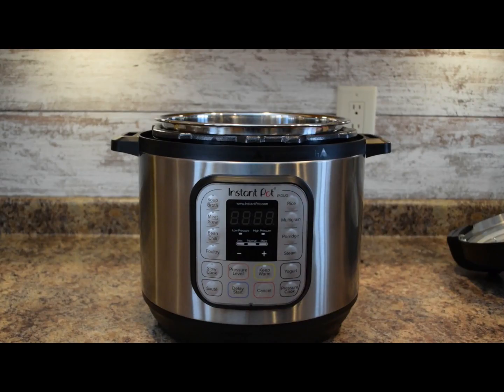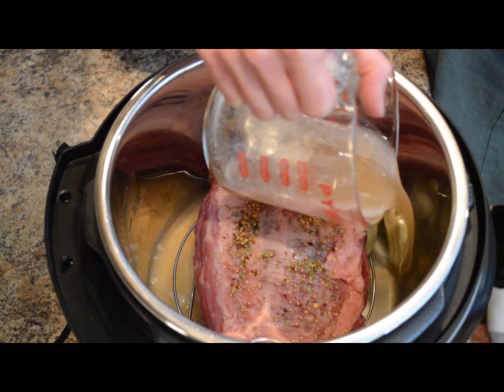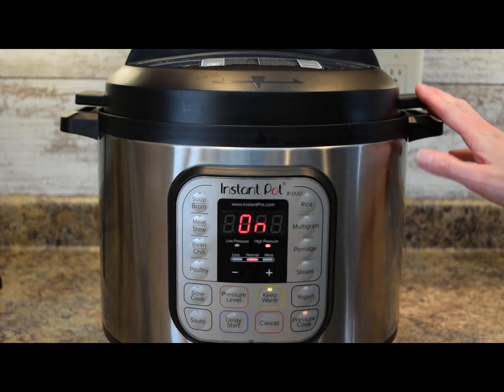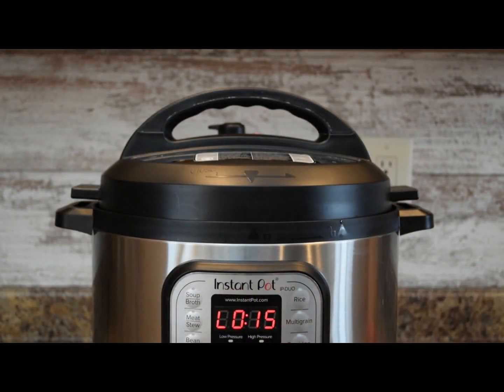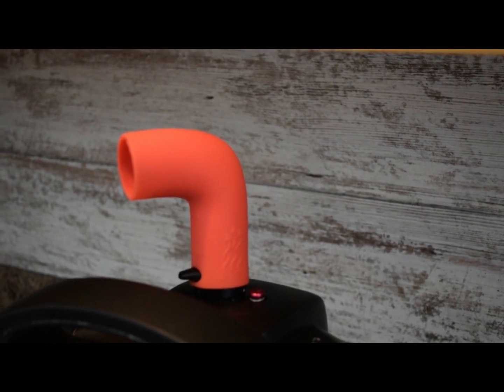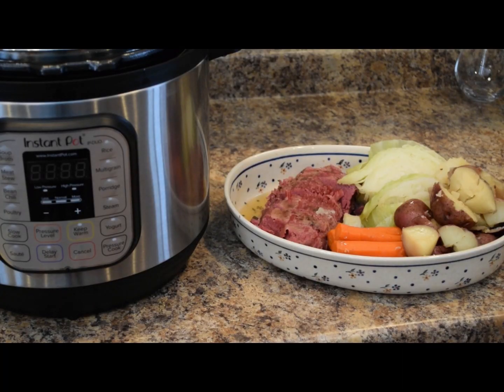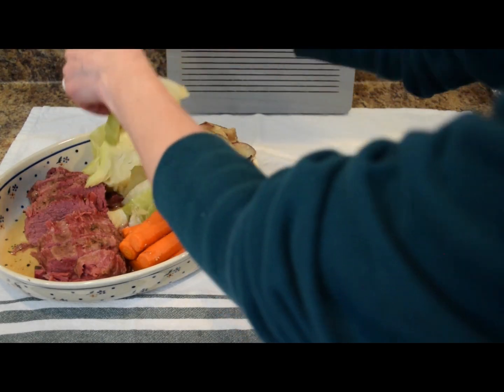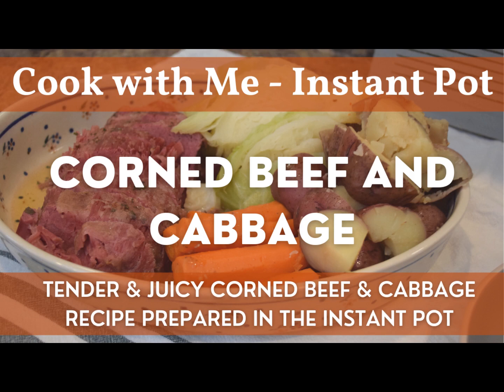Corned Beef and Cabbage | Wholesome & Hearty Meal | Classic Meal Easily Prepared in the Instant Pot!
Today we will be making some Tender & Juicy Corned Beef and Cabbage in the Instant Pot! This Classic Meal is Easy & Consistently Delicious when prepared as shown in the video. So follow along and see how we make some Wholesome & Hearty Corned Beef and Cabbage using the Instant Pot!

Check out more on Recipes (Including a Free Printable of this Corned Beef and Cabbage Recipe), Canning, Homemade Items & other topics on My Website!

Here are the products mentioned in the video today as well as a few other useful items for in the Kitchen:

Instant Pot Duo (6 Quart)
Instant Pot Duo (8 Quart)
Instant Pot Duo (3 Quart)

Instant Pot Tempered Glass Lid (6 Quart)
Instant Pot Tempered Glass Lid (8 Quart)
Instant Pot Tempered Glass Lid (3 Quart)

Instant Pot Steam Diverter (Duo, Lux, Nova Plus, Max, Duo Evo Plus)

Instant Pot Sealing Rings (6 Quart, 2 Pack, Clear)
Instant Pot Sealing Rings (8 Quart, 2 Pack, Red/Blue)
Instant Pot Sealing Rings (3 Quart, 2 Pack, Red/Blue)

Decals for Instant Pot or KitchenAid Stand Mixer

Instant Pot Carrying Case (6 Quart)
Instant Pot Carrying Case (8 Quart)

Measuring Cups & Spoons Set (15 Piece, Stainless Steel, with 2 Cup Measuring Cup)

Kitchen Scale (22 Lb Max Capacity)

Boos Cutting Board (Light Wood Tone)
Boos Cutting Board (Dark Wood Tone)

Henckels Zwilling Carving Set (8” Carving Knife & 7” Carving Fork, Pro “S”)
Wusthof Classic Carving Set (8” Carving Knife & 6” Carving Fork)

Henckels Knives (3 Piece Classic Set)
Henckels 10” Chef Knife (Classic)

Henckels Knives (3 Piece Premio Set, with Santoku Knife)

Henckels Zwilling (3 Piece Pro “S” Set)
Henckels Zwilling 10” Chef Knife (Pro “S”)

Henckels Kitchen Shears

Gibson Home Rockaway 12 Piece Dinnerware Set (Service for 4) [Matte Grey with Cream Edge]

Amazon Fresh (Great for Busy Day or Any Day Grocery Shopping!)